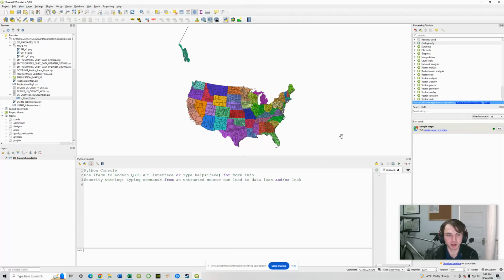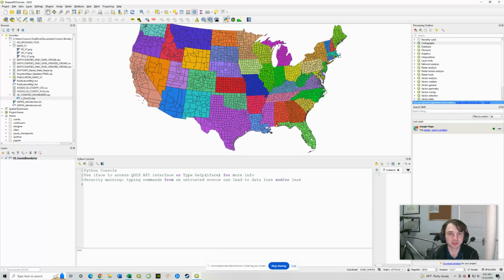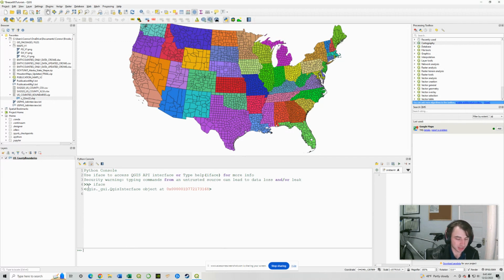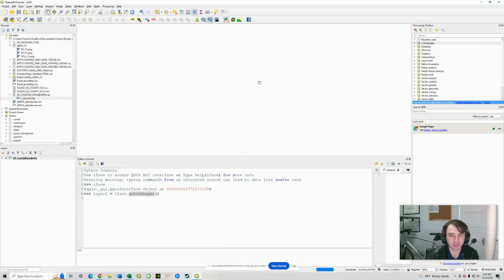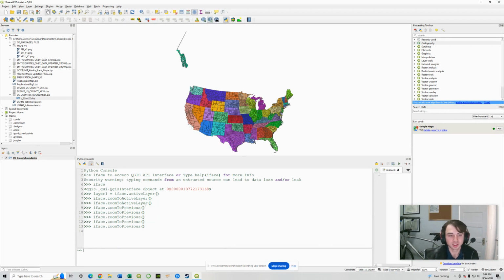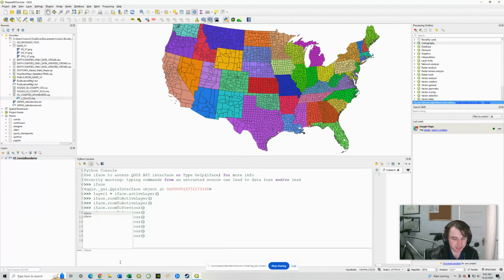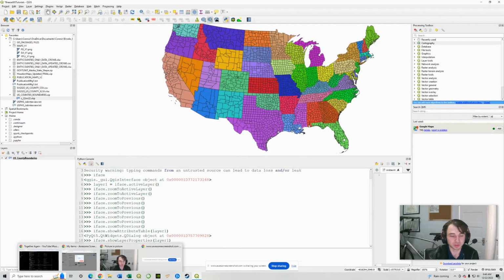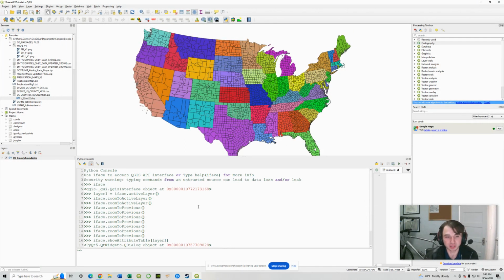Breeze GIS: Intro to Python iface layer methods in QGIS!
In this video we introduce and breakdown some iface layer methods inside of the QGIS Python Console.